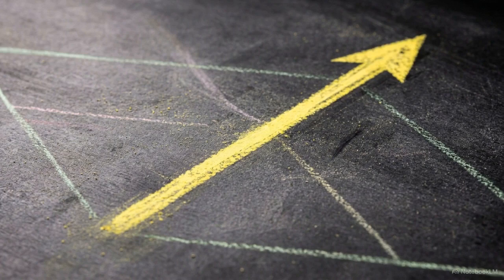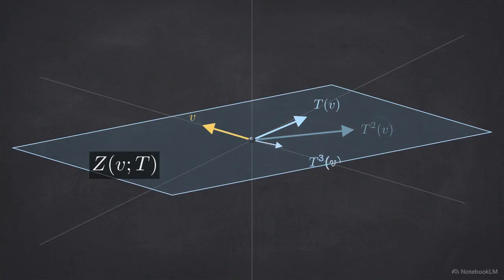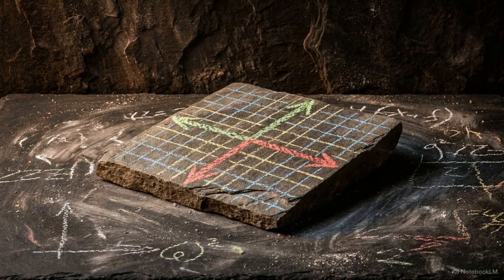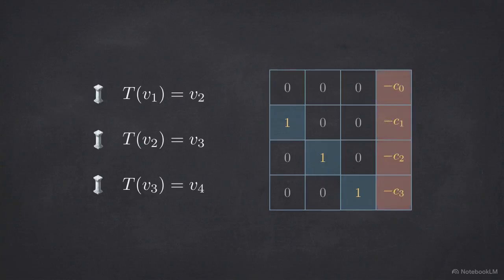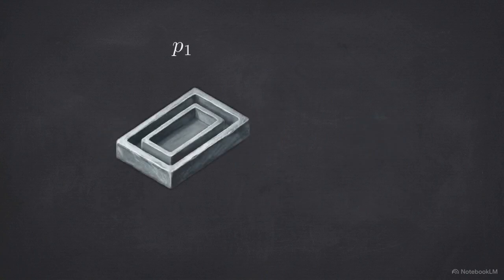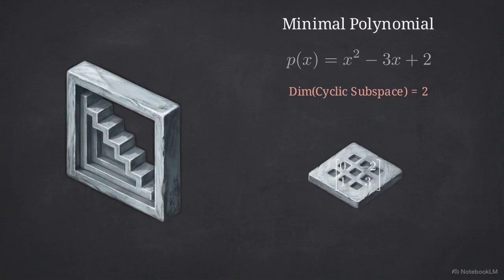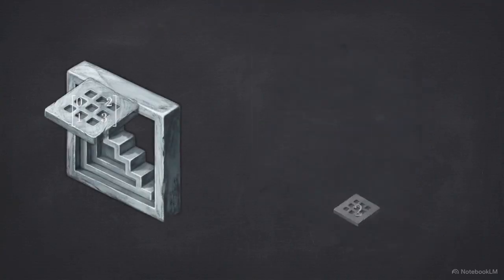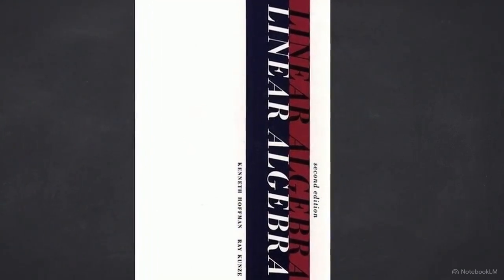Primary Decomposition Theorem Explained | Hoffman Linear Algebra (Section 6.8)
In this lecture, we study one of the most important structure theorems in linear algebra:
👉 The Primary Decomposition Theorem
✨ Topics Covered:
Statement of the Primary Decomposition Theorem
Decomposition into invariant subspaces
Role of minimal polynomial
Primary components and their properties
Connection with invariant direct sums
Applications in diagonalization and canonical forms
🎯 This video is useful for:
GATE Mathematics
BSc / MSc Mathematics students
📌 This theorem is crucial for: ➡ Jordan Canonical Form
➡ Operator decomposition